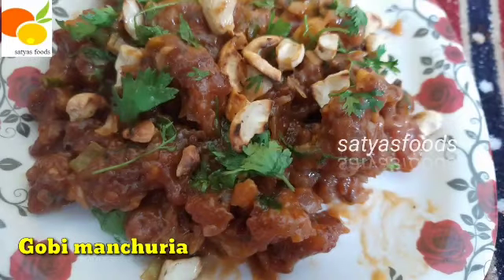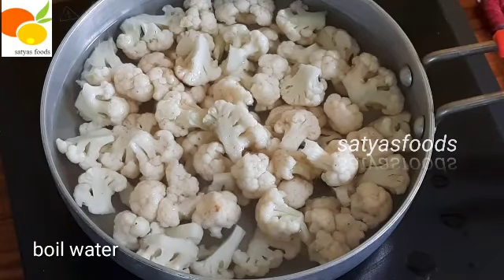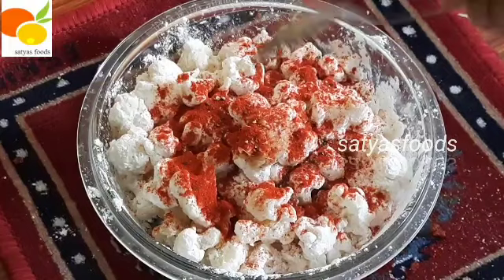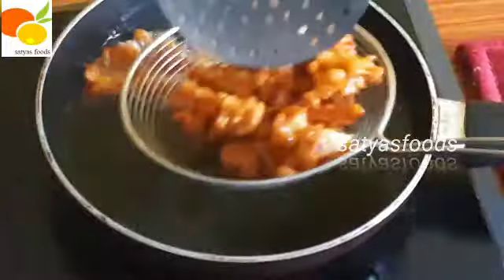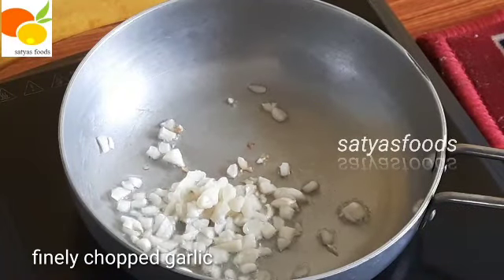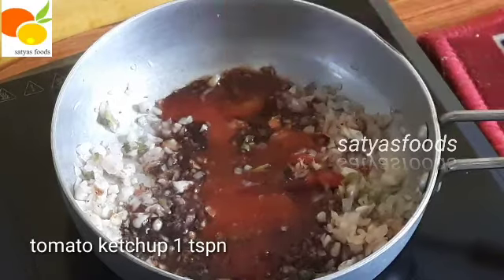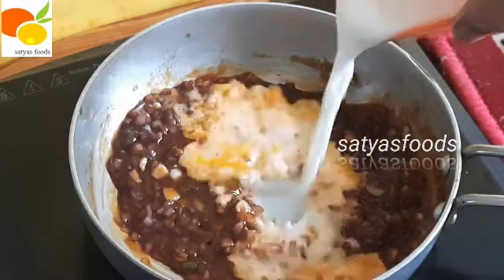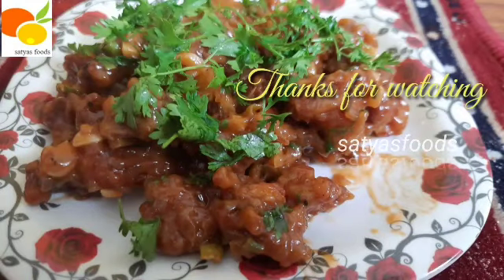Gobi Manchurian|Restaurant style gobi manchurian|Street style gobi manchurian|Cauliflower manchurian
Satyasfoods, Todays recipe Gobi manchurian, cauliflower manchurian recipe, Street style gobi manchurian recipe, restaurant style gobi manchurian, gobi manchuria at home. we can prepare gobi manchurian at home. It is very tasty and hygine when we prepare it at home. Gobi manchurian at home,
manchurian recipe at home, manchuria, manchuria recipe, gobi manchuria recipe at home, cauliflower manchuria recipe. cauliflower recipes, manchuria recipe in telugu.